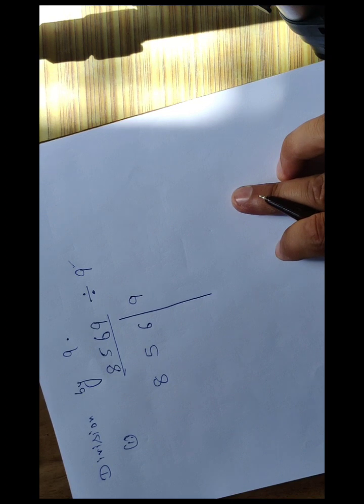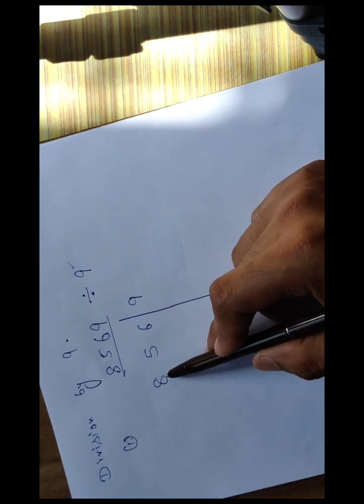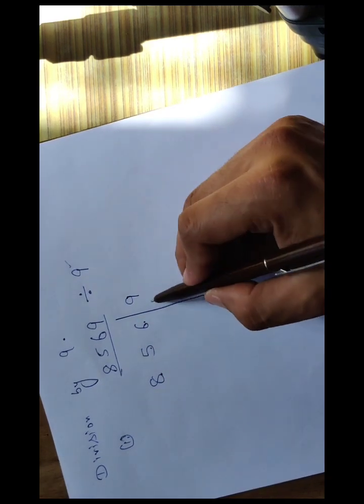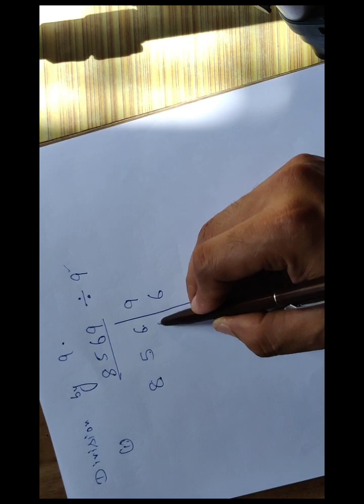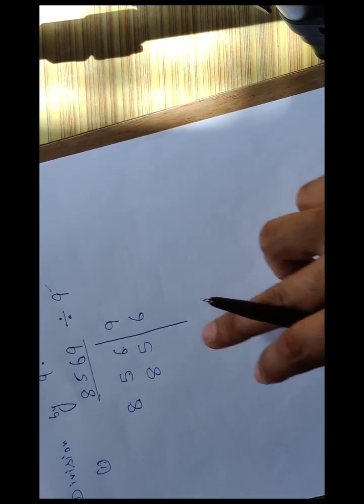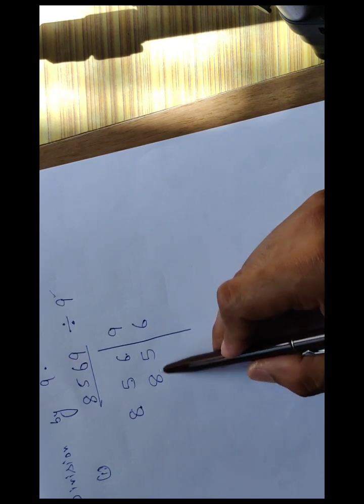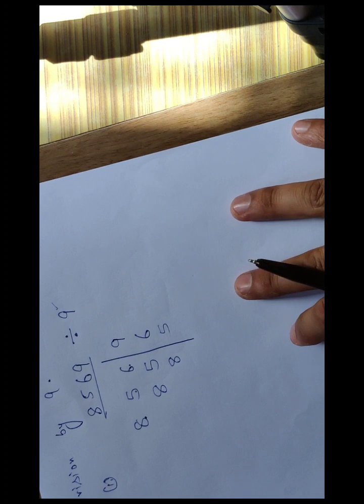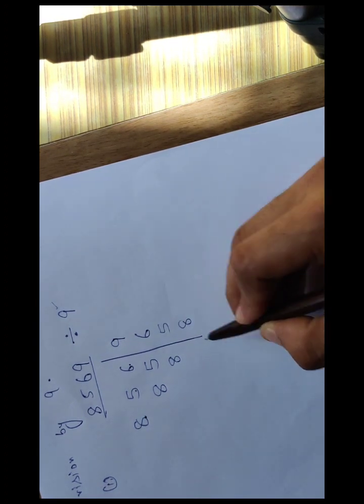Vedic maths trick for division